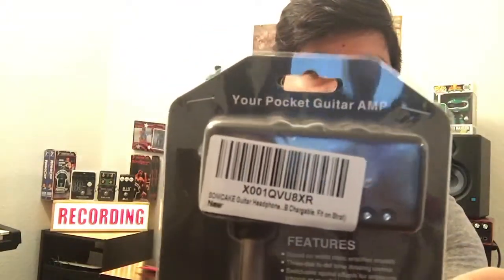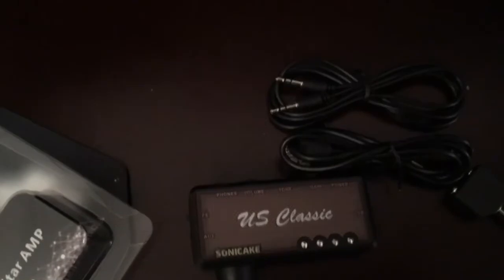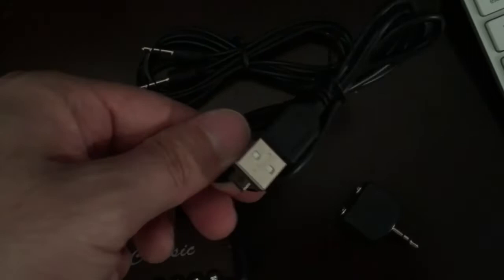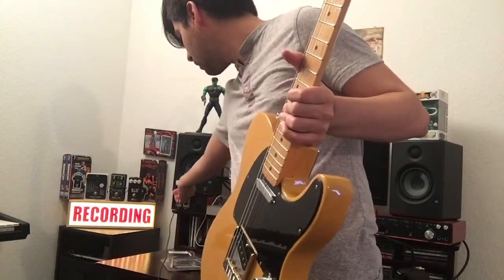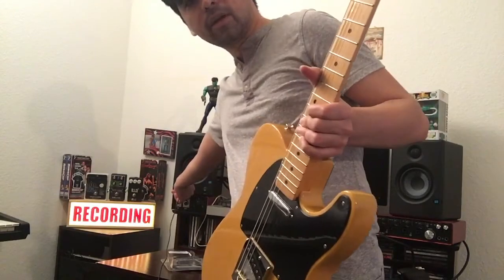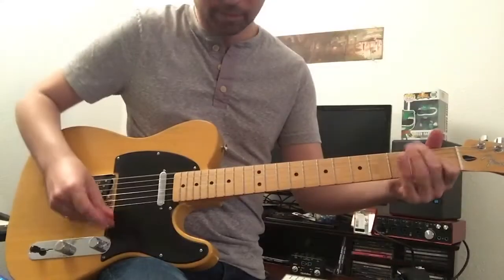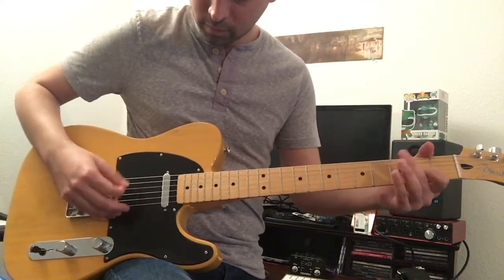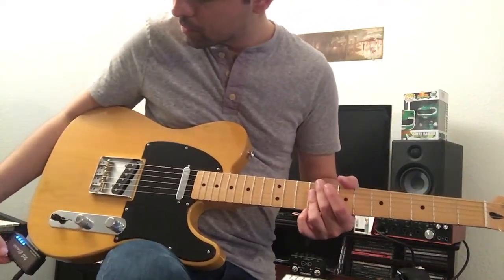Gear Review- Sonicake Headphone Guitar Amp - US Classic - W/Fender Telecaster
Let me know your thoughts or any questions you have!
Video review on a guitar pocket amp!
I was surprised how much fun I’ve been having w the amp. Glad I was able to capture some sounds for it. I will say it sounds slightly different with headphones, especially the Gain. It sounds better with headphones.